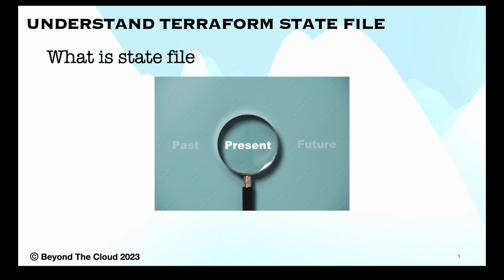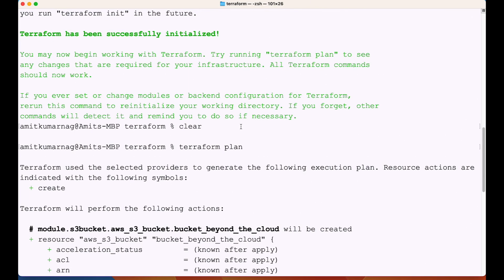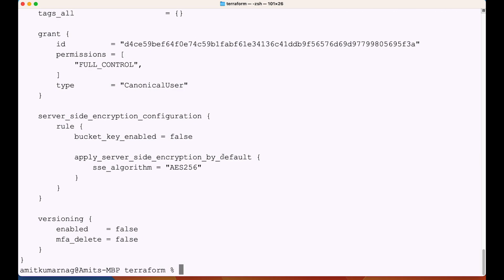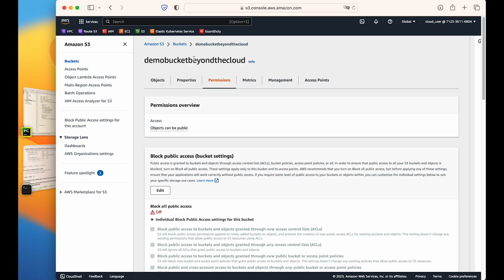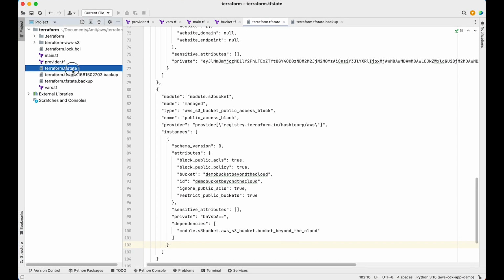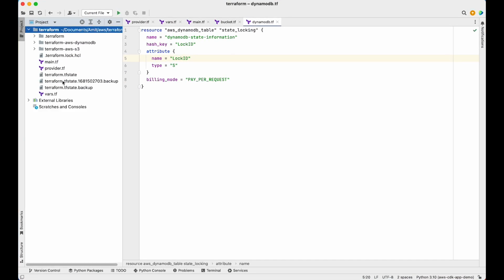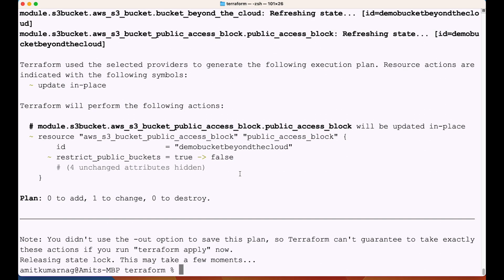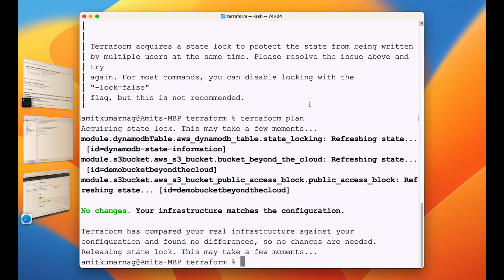Introduction to Terraform State File | Store terraform state remotely AWS S3 and lock with DynamoDB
In this video, I have discussed HCL Terraform with AWS.

Terraform is an infrastructure as code (IaC) tool that allows you to define and manage cloud infrastructure resources in a declarative way. Terraform supports several cloud providers, including Amazon Web Services (AWS).

To use Terraform with AWS, you need to follow these steps:

1. Set up AWS credentials: Terraform uses AWS credentials to authenticate with AWS. You can set up your AWS credentials by creating an access key and secret access key in the AWS Management Console. Once you have your credentials, you can store them in a configuration file or as environment variables.
2. Create a Terraform configuration file: A Terraform configuration file describes the infrastructure resources that you want to create in AWS. You can define resources such as EC2 instances, load balancers, security groups, and more. The configuration file is written in HashiCorp Configuration Language (HCL) or JSON.
3. Initialize the Terraform environment: Before you can use Terraform with AWS, you need to initialize the Terraform environment. This command downloads the necessary provider plugins and sets up the state backend.
4. Apply the Terraform configuration: Once you have initialized the Terraform environment, you can apply the Terraform configuration file. This command creates or updates the resources in your AWS account based on the configuration file.
5. Destroy the Terraform resources: When you no longer need the resources, you can destroy them using the terraform destroy command. This will delete all the resources that were created by the Terraform configuration file.

Overall, Terraform with AWS provides a powerful and flexible way to manage cloud infrastructure resources. By using Terraform, you can automate your infrastructure provisioning process and ensure that your infrastructure is consistent and reproducible.

Dependency install:
1. Install AWS CLI